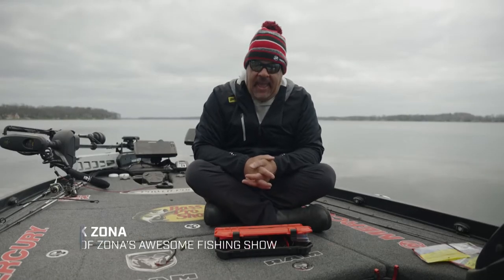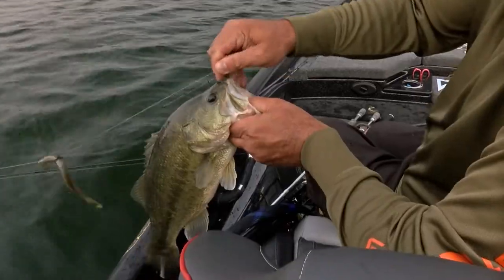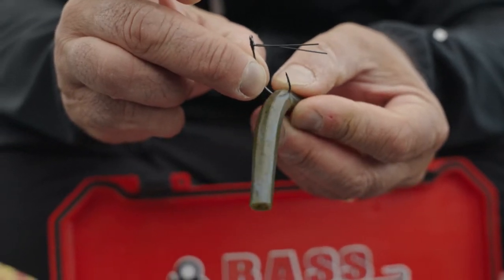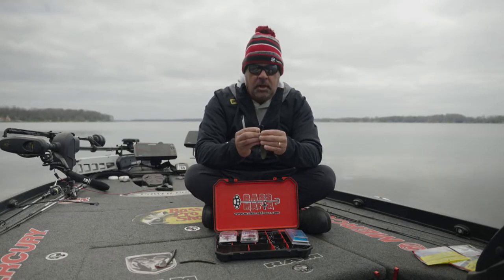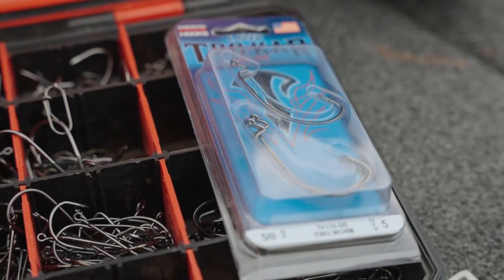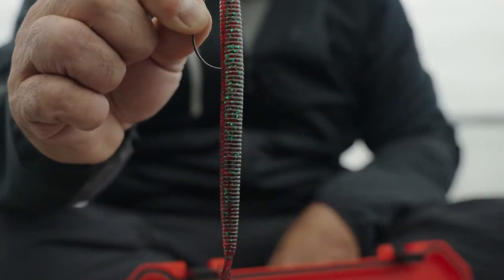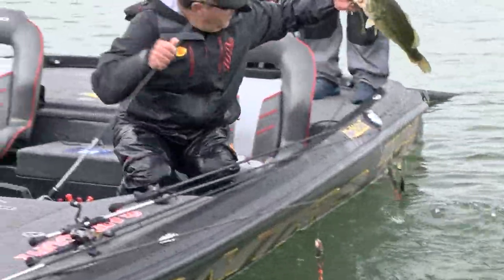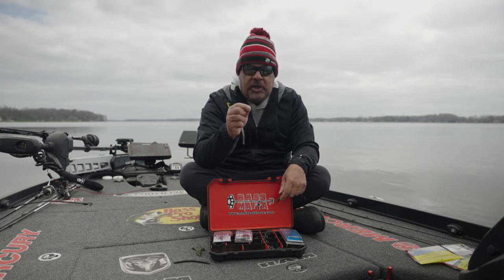Mark Zona’s 3 Essential Bass Hooks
With a few basic hooks and a variety of soft plastics, you can catch bass just about anywhere.